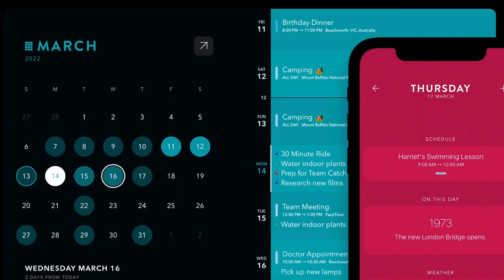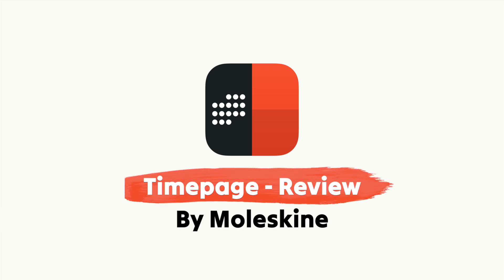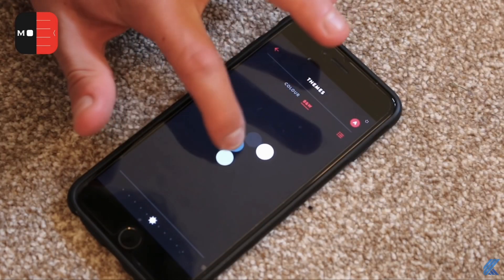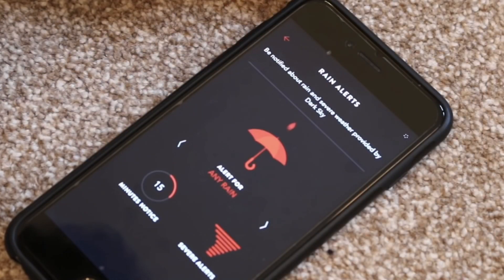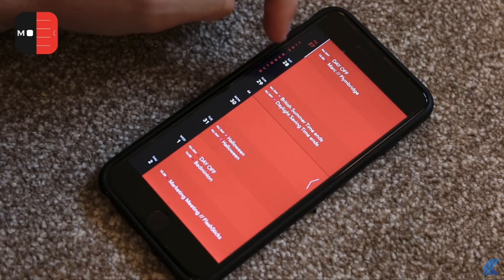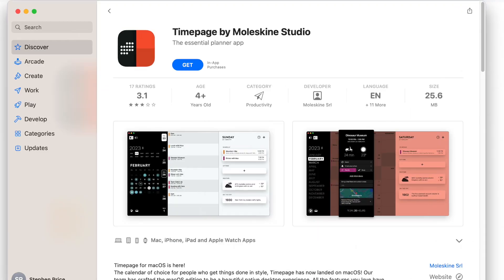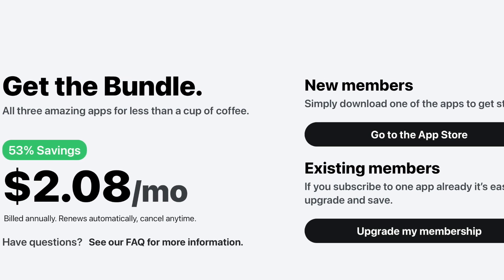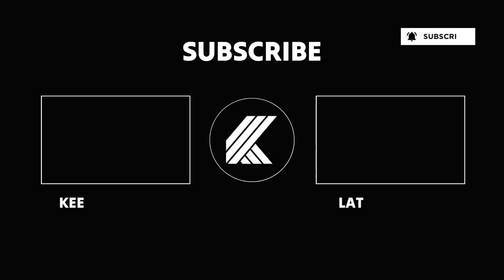Timepage: Moleskine's Stunning Calendar App | Review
Moleskine Timepage is a sleek and feature-rich calendar application designed to help you manage your schedule with elegance and efficiency. With its clean and intuitive interface, Timepage allows you to seamlessly organize your events, tasks, and appointments in one place. Explore Timepage

The app provides a comprehensive view of your daily, weekly, and monthly schedule, allowing you to plan and stay on top of your commitments effortlessly. Timepage offers smart features such as weather forecasts, travel time estimation, and event details synchronization, enabling you to make informed decisions and optimize your time.

With its beautiful design and thoughtful functionality, Moleskine Timepage brings together style and productivity, making it a reliable companion for keeping your life organized and on track.